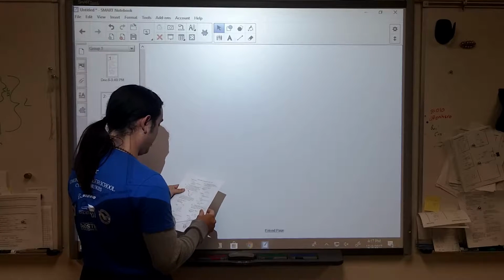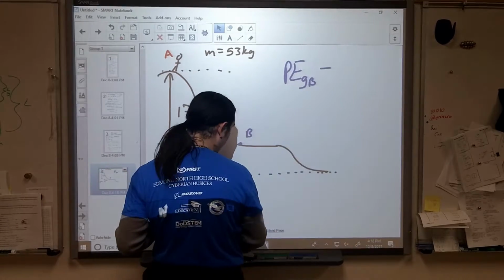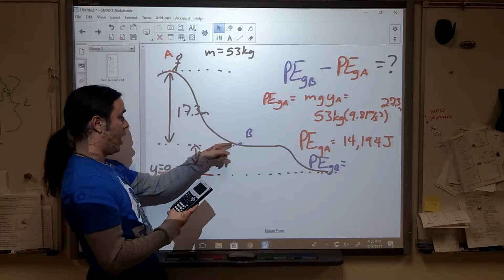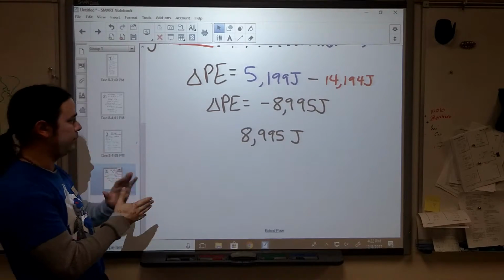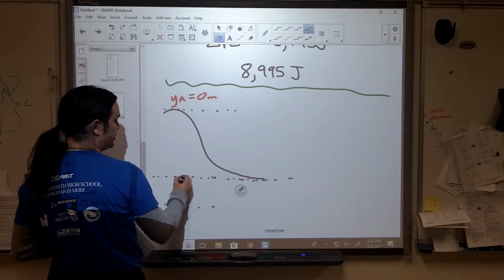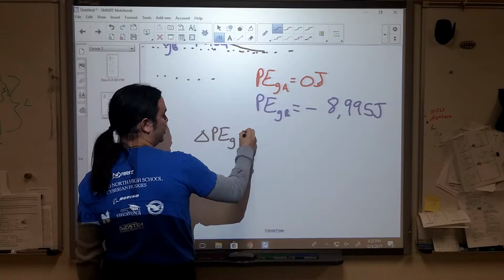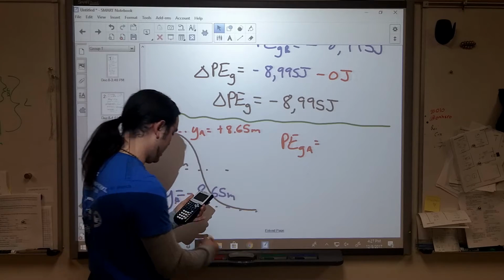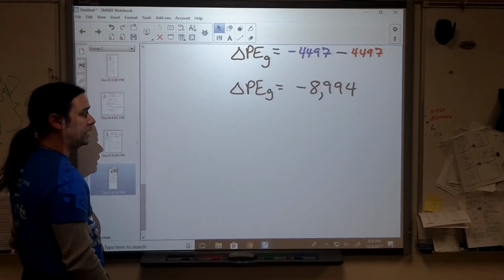HW06 D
We look at the same problem from multiple view points and find that Energy equations still return the same result even with different coordinate systems.  You simply must be consistent.